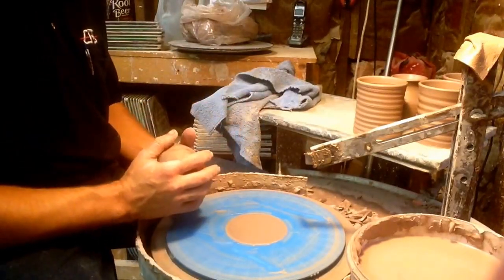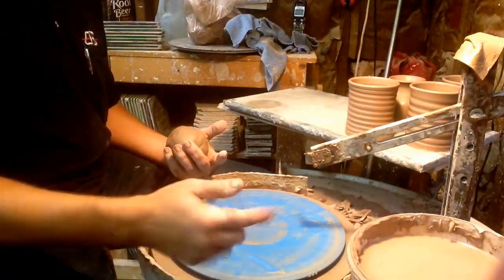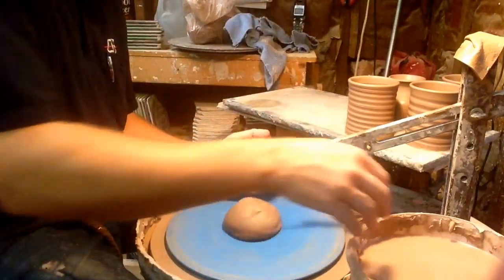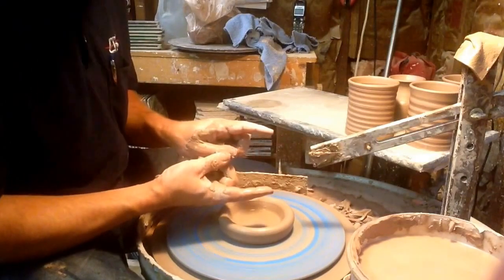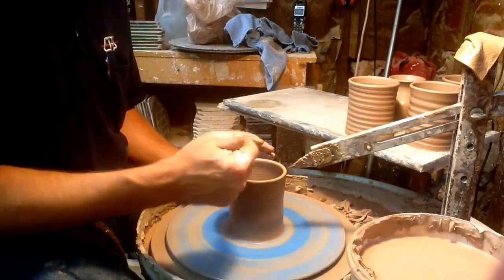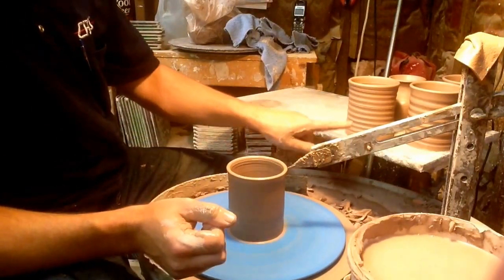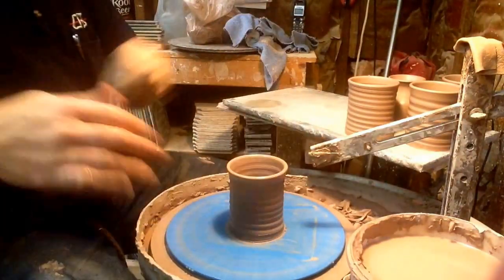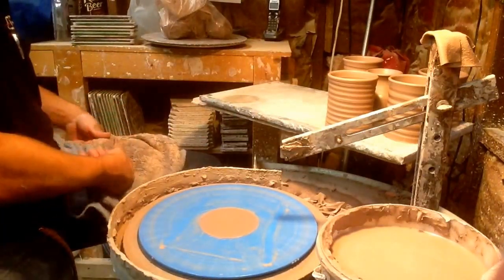Blackwelder Pottery - coffee mug part I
Making a simple coffee mug